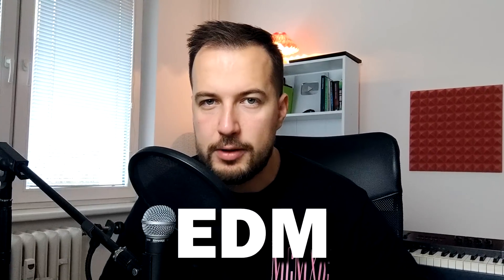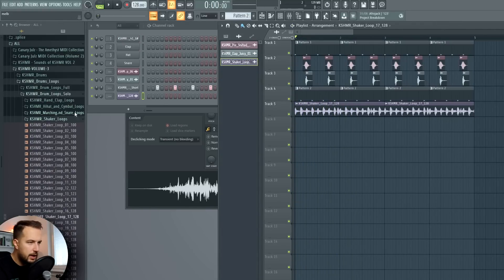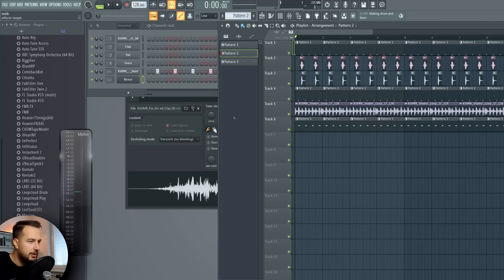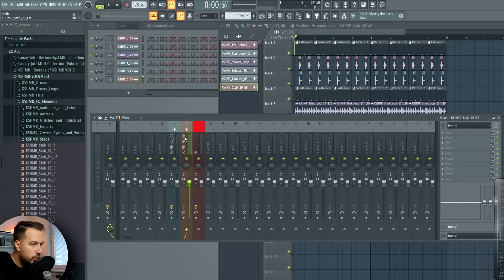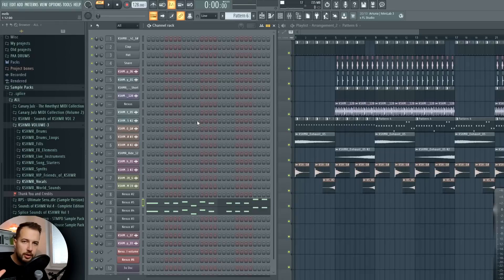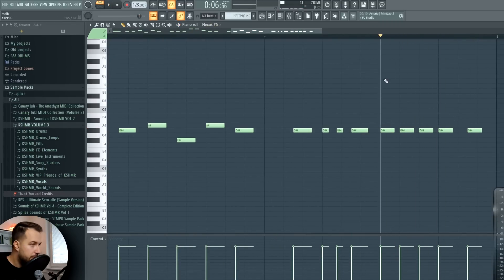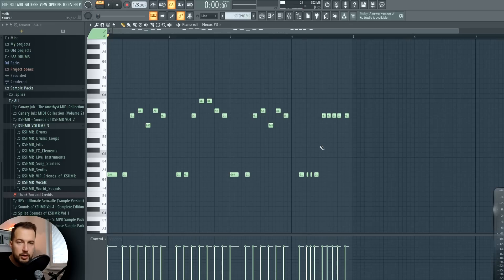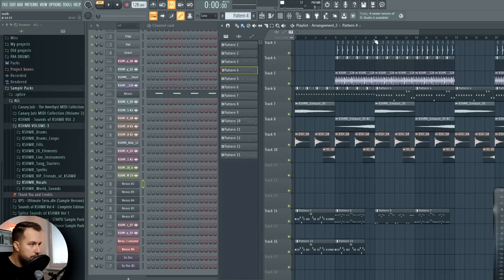Start To Finish: Epic Melbourne Bounce That'll Make You Jump! - FL Studio 20 Tutorial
and get 1 month unlimited access to tens of thousands of Skillshare classes for FREE!

STPL Sounds - Sample Pack For All Genres!

In this music production tutorial I am going to show you how to make the classic melbourne bounce edm genre in FL Studio 20.

Highlights:

0:00 - Start
0:13 - Drums
1:55 - Off Beat Bass
2:27 - Essential Mixing Tips
3:42 - FXs & Brass Stabs
4:42 - Sidechain Set-Up
6:08 - Useful Sponsor
6:50 - Free FL Studio Course
7:23 - Lead Melody
9:30 - Old School Trick
10:40 - Second Lead & Layers
13:02 - FXs & Fills (Important)
14:33 - Custom White Noise (PRO TIP)
15:40 - Arrangemet & Colors
16:18 - Epic Result